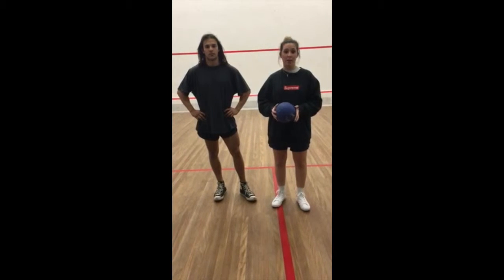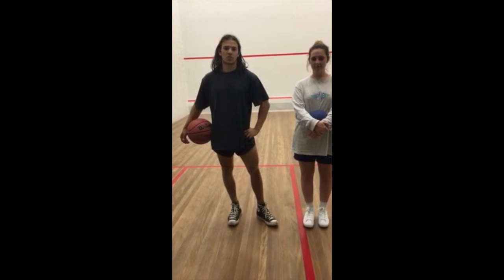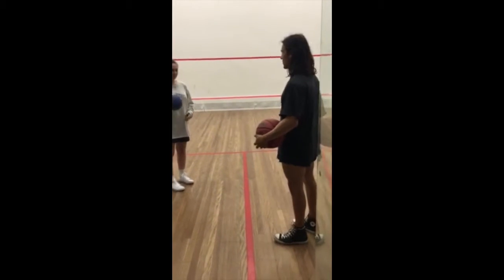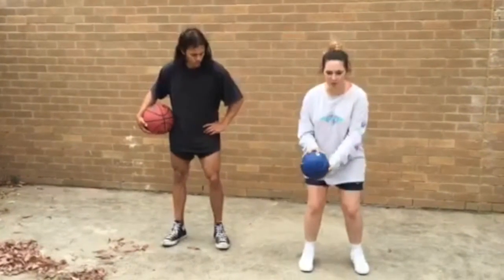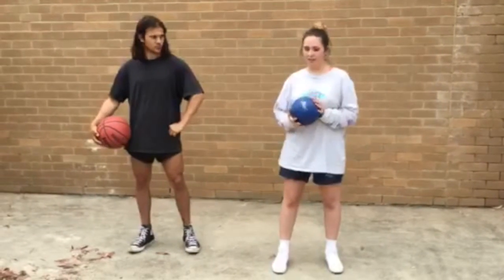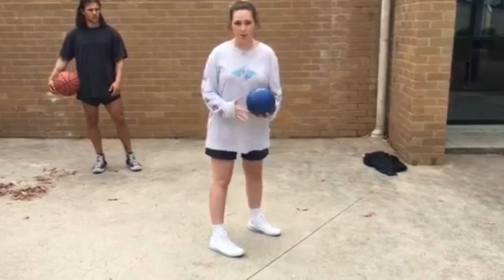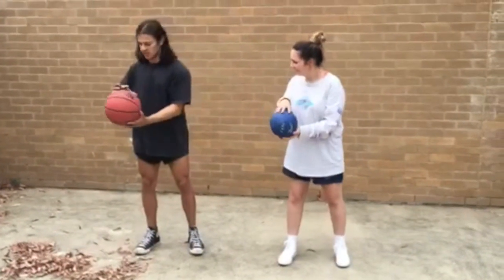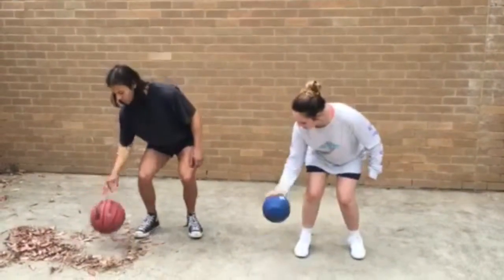James Uni 2016